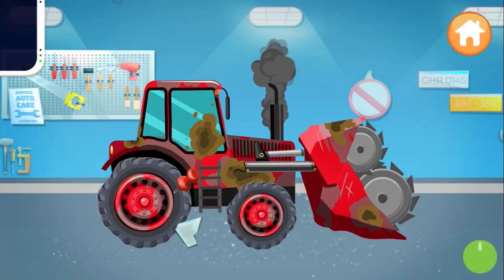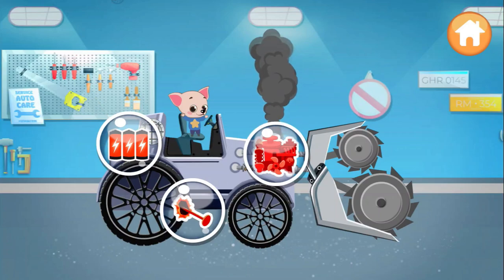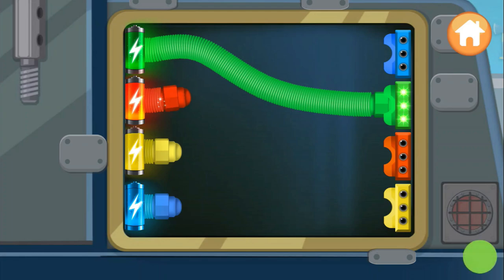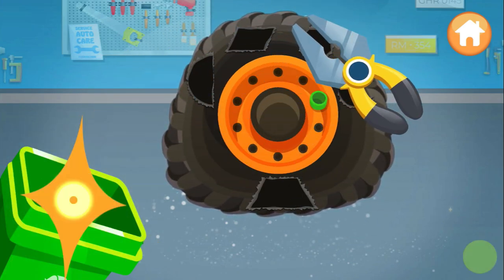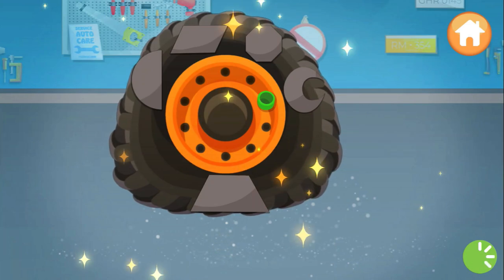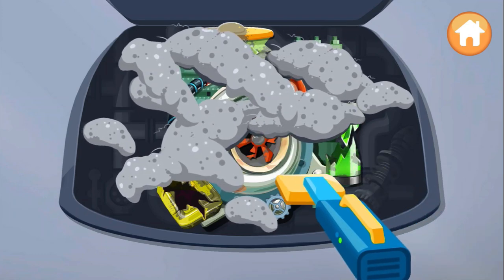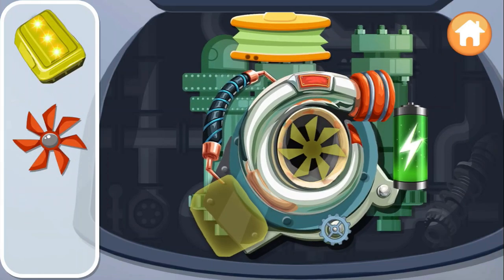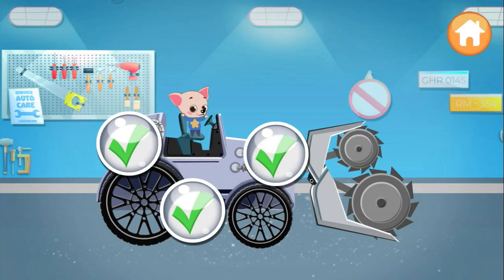How to Repair and Assemble a Shredder for Construction Sites | Puzzle Vehicles for Kids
Join us in this fun and educational video where we learn how to repair and assemble a powerful shredder, perfect for working on construction sites! Watch as our puzzle vehicles come together to create a strong and efficient shredder, ready for action. Kids will love the hands-on experience and learn valuable skills while having a blast with their favorite construction vehicles. Don't miss out on this exciting adventure! Perfect for young engineers and curious minds.